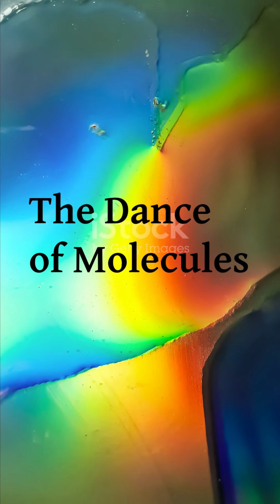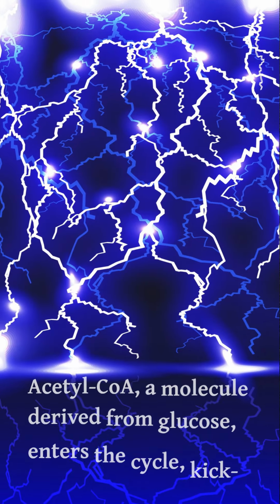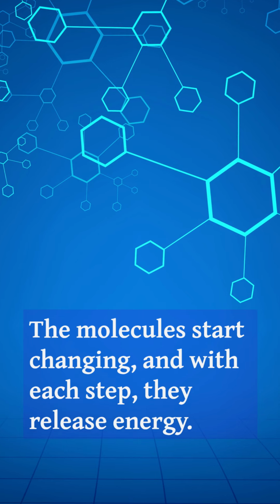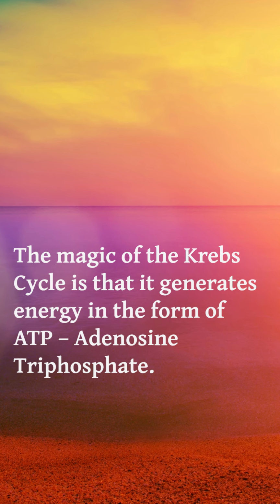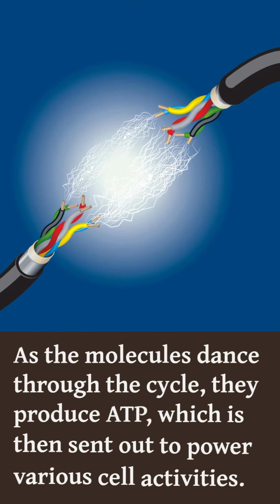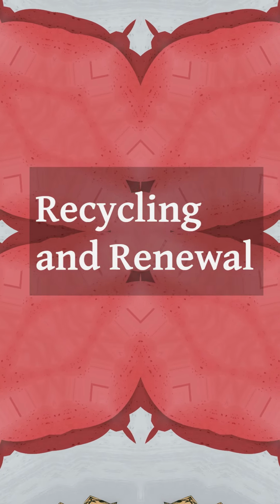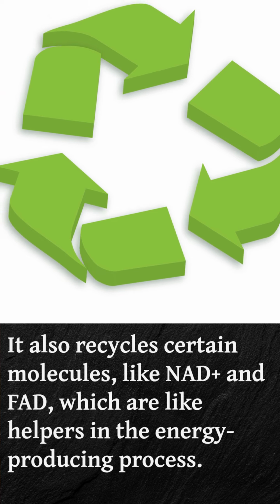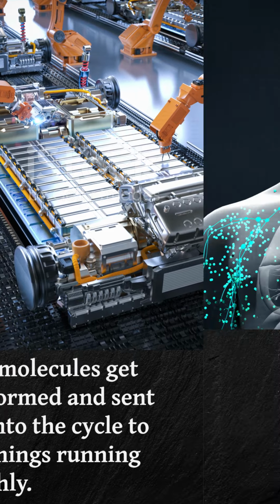Krebs Cycle 101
The Krebs Cycle, also known as the citric acid cycle or the tricarboxylic acid cycle, is a fundamental biochemical pathway in cellular respiration. It's central to aerobic metabolism in eukaryotic cells, operating in the matrix of the mitochondria. This cycle processes acetyl coenzyme A (acetyl-CoA), derived mainly from glycolysis, to produce ATP (adenosine triphosphate), the cell's primary energy currency.